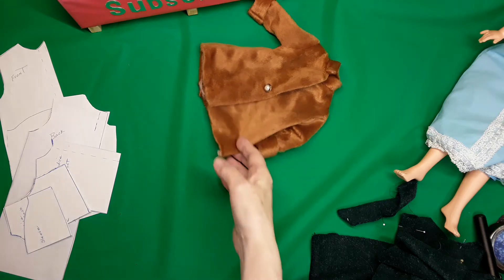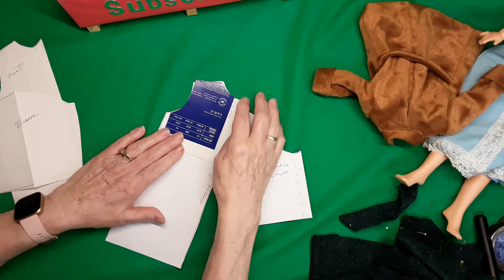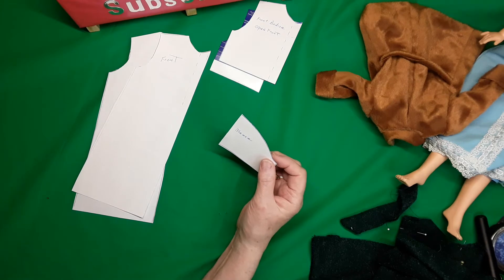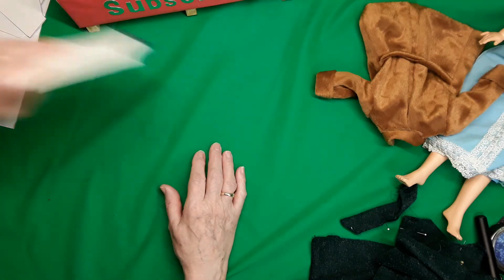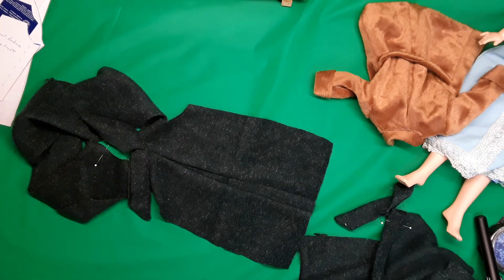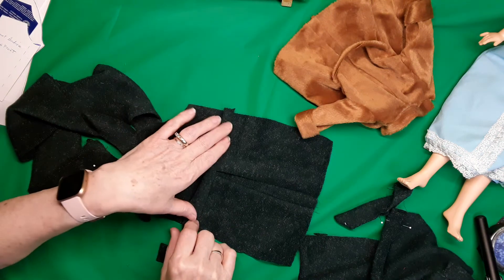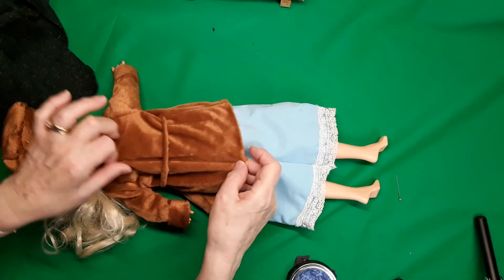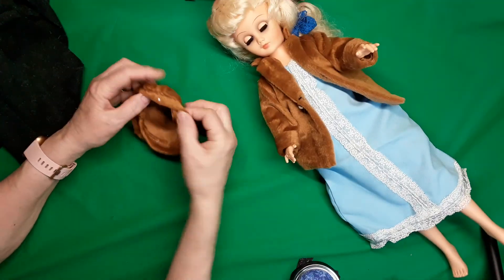DOLL COAT from a basic pattern (122) sewing the doll corner (not for children)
Check how I make a coat from a basic pattern.